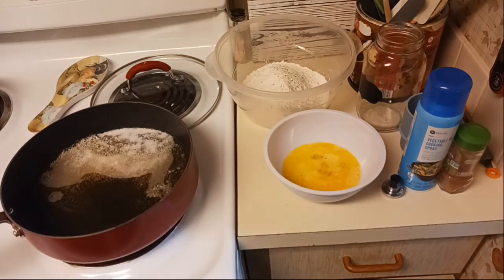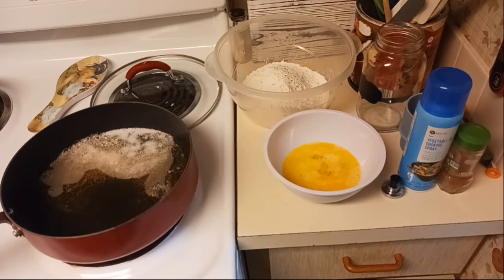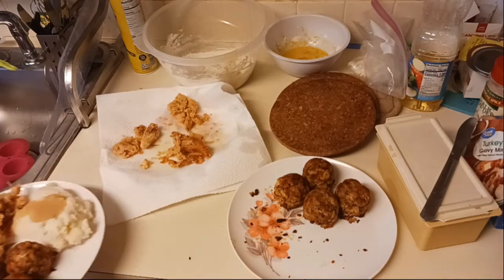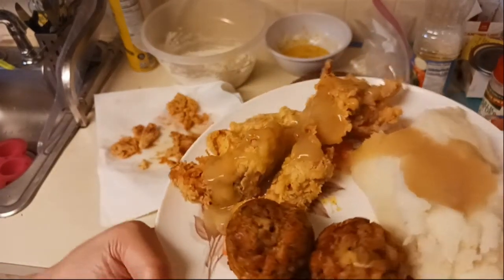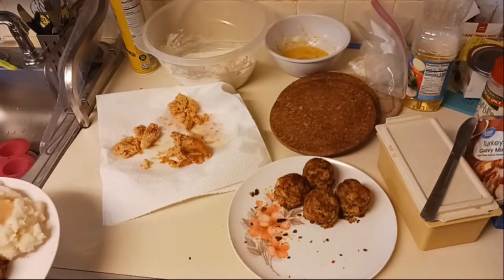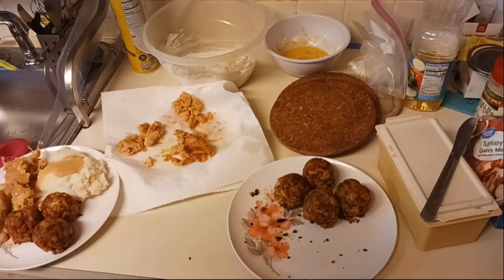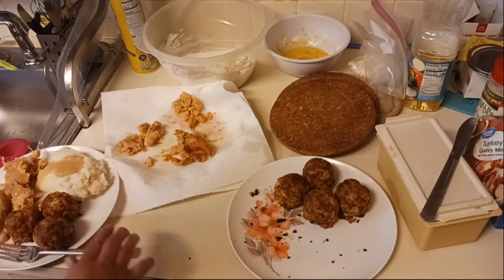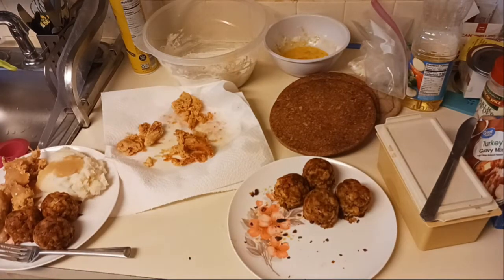Thanksgiving Dinner 4 Days Later 11/27/22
Welcome to Lori's Thrifty Kitchen Pantry! In today's episode I am making my holiday meal. I was too busy on Thanksgiving to fix a traditional meal so I am doing a very different Thanksgiving meal 4 days after Thanksgiving. Join me on this culinary adventure.

Amazon Christmas shopping wish list